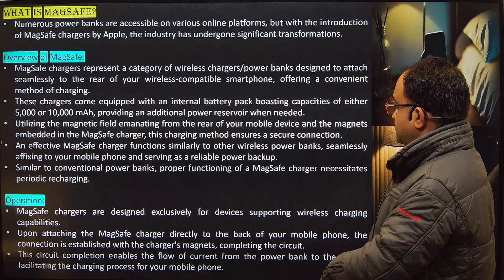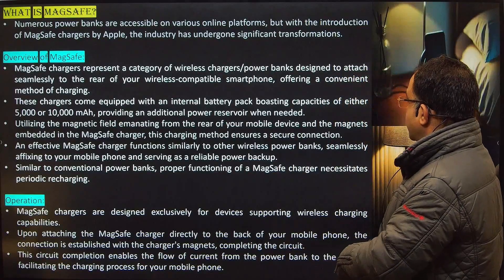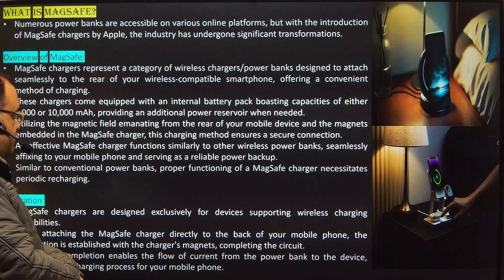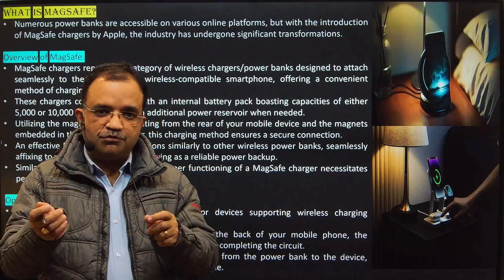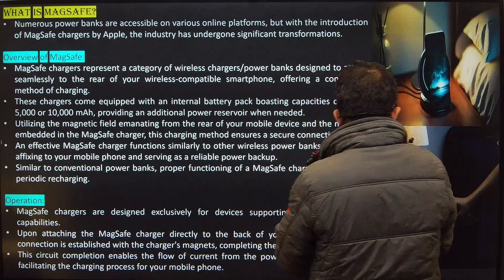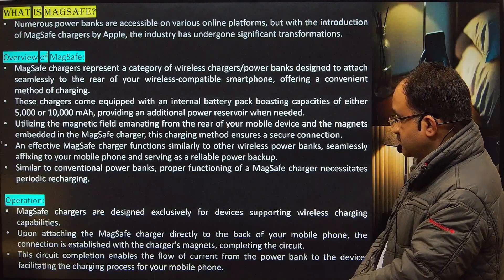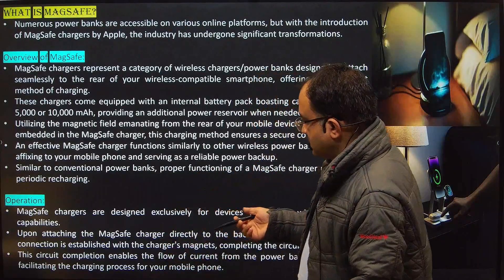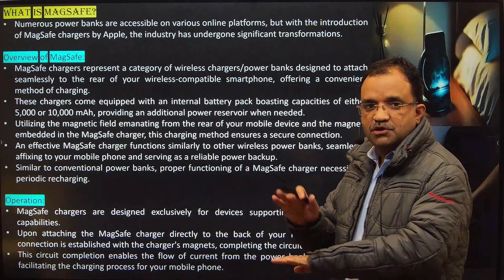What is Magsafe | Trending Topic | News For You | Current Affairs | Vashishth Academy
🌟 Welcome to Vashishth IAS Academy - Empowering Dreams, Transforming Lives! 🌟
🎓 Established in 2008, Vashishth IAS Academy has been a beacon of excellence in the field of civil services coaching for over 15 years in Ludhiana Punjab. Our commitment to nurturing future leaders has made us a trusted name in the realm of UPSC and other competitive exams.
📚 Why Choose Vashishth IAS Academy?
✅ Proven Track Record: With a rich history of producing successful candidates, our track record speaks for itself. Our alumni have consistently secured top ranks in the UPSC examinations, and their success stories are a testament to the quality education we provide.
✅ Experienced Faculty: Our team of seasoned educators comprises former civil servants, subject matter experts, and industry professionals. They bring a wealth of knowledge and practical insights to the classroom, ensuring a holistic learning experience.
✅ Comprehensive Curriculum: We believe in a well-rounded approach to exam preparation. Our meticulously crafted curriculum covers the entire spectrum of topics, providing students with a thorough understanding of the subjects and current affairs.
✅ Innovative Teaching Methods: Keeping pace with evolving examination patterns, we employ modern and effective teaching methodologies. Interactive sessions, group discussions, and personalized mentoring are integral parts of our pedagogy.
🏆 Our Achievements:
Over the years, Vashishth IAS Academy has consistently achieved outstanding results, with many of our students securing top ranks. Our commitment to excellence has earned us the trust of aspirants nationwide.
📍 Visit Us:
Experience the Vashishth IAS Academy difference! Visit our state-of-the-art facilities and interact with our faculty to kickstart your journey towards success.
🏢 Address: [268A, 1st floor, Above Basant Ice Cream, Krishna Mandir road, Near Ishmeet chowk, Ludhiana]
Your success story begins here at Vashishth IAS Academy! 🔔